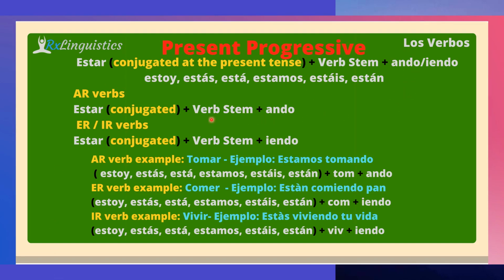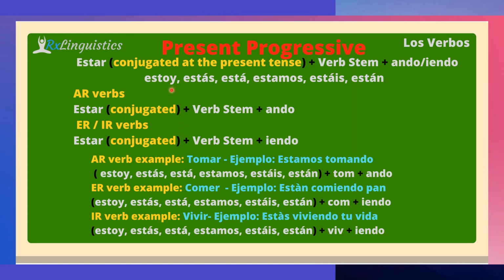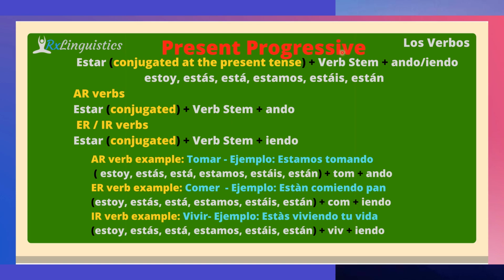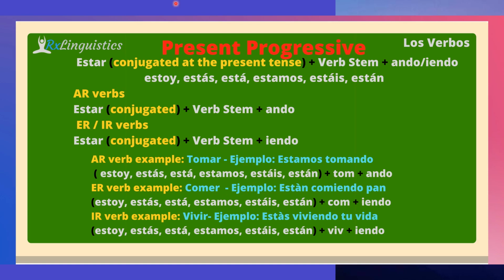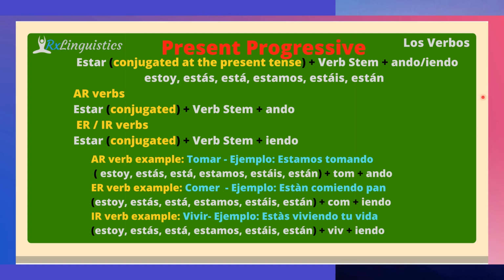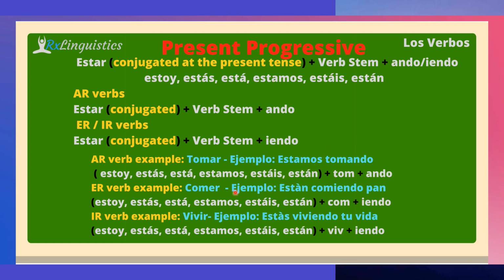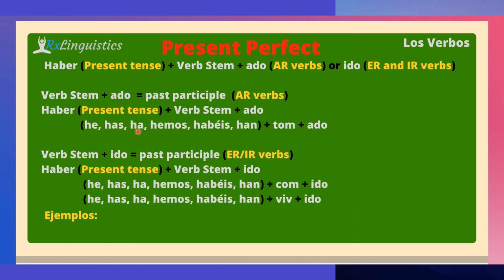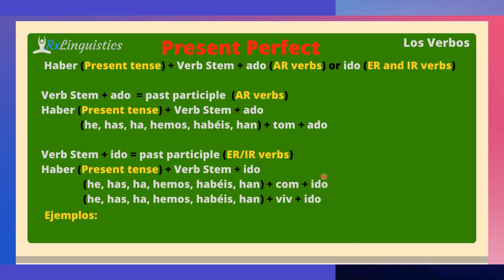Learn Spanish Verbs for Beginners | Part 5: Spanish Present Progressive and Present Perfect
Learn Spanish Present Progressive with RxLinguistics.
This Spanish Grammar video teaches Spanish Present Progressive and Spanish Present Perfect Tenses to all beginning learners with or without any prior Spanish verb lessons.
This mini lesson builds on the previously studied Spanish Present Tense  of the irregular verbs “Estar“ and “Haber“ and introduces the learners to the present and past participles of the previously studied Spanish verbs “Tomar“, “Comer“, and “Vivir“.

RxLinguistics teaches Medical Spanish to nurses, doctors, pharmacists, dentists, medical assistants, and other allied health professionals.
Nurses, doctors, dentists, pharmacists, and medical students interested in becoming bilingual Spanish-speaking healthcare professionals are invited to check out our fast-track course at:

If this is your first time on RxLinguistics Youtube channel and you have never studied Spanish verbs before, please watch our previous Spanish verb videos: